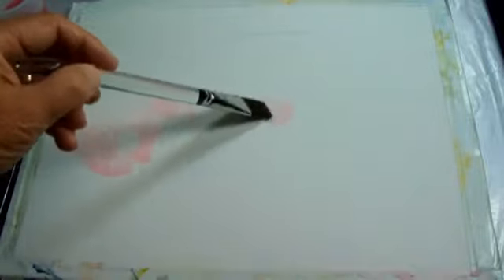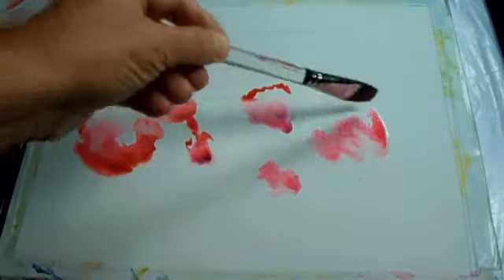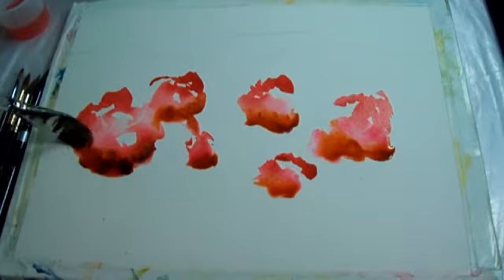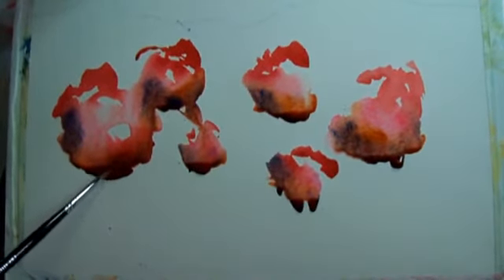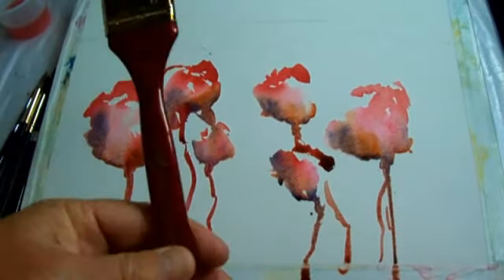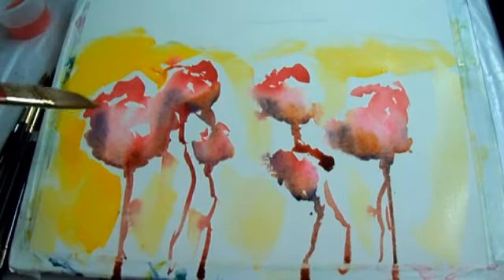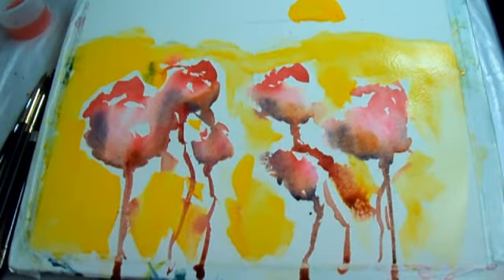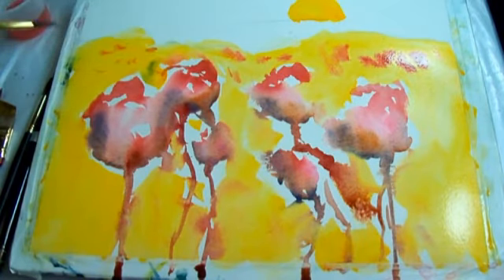Red Poppy Field - Short Video Clip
Watercolor wet into wet technique of a landscape with red poppy flowers in a yellow field.